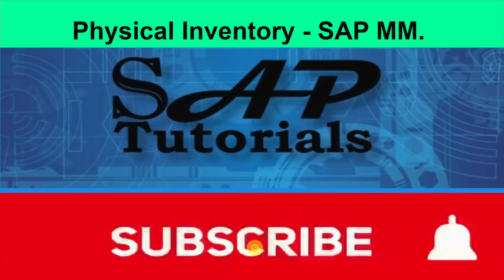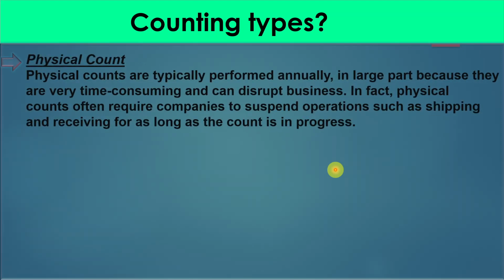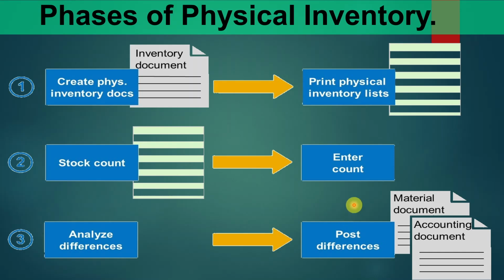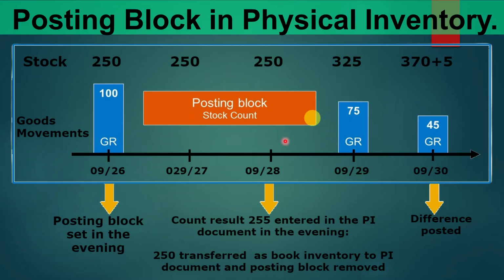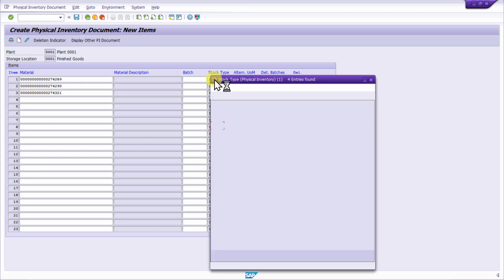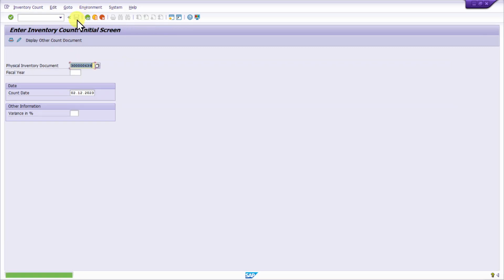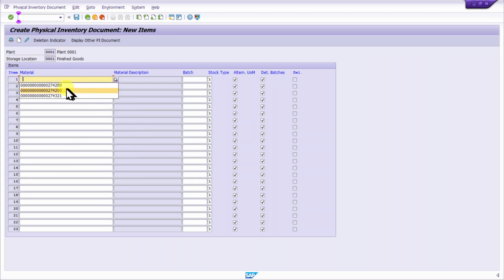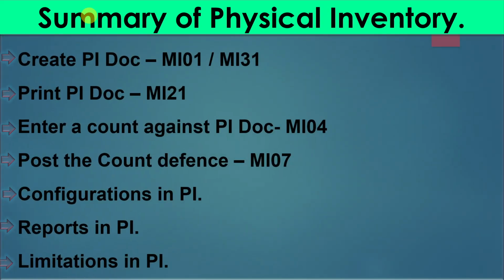14) Physical Inventory in SAP MM (ECC / S4 HANA).